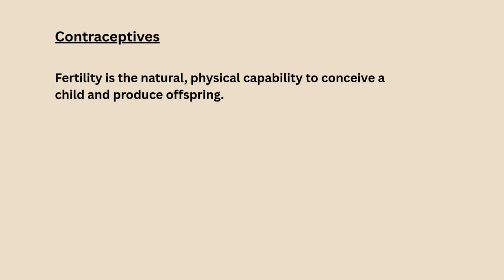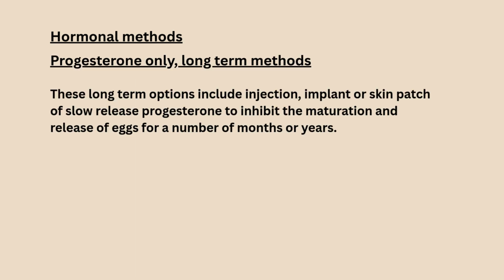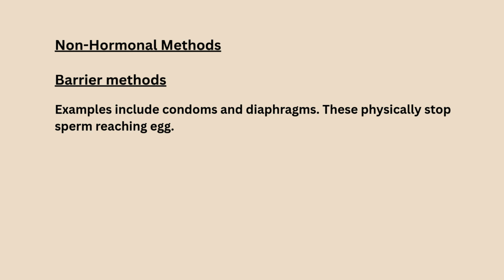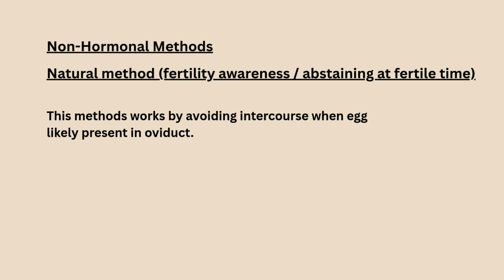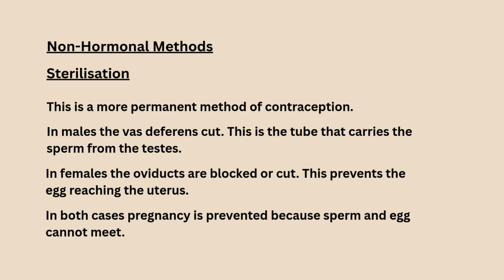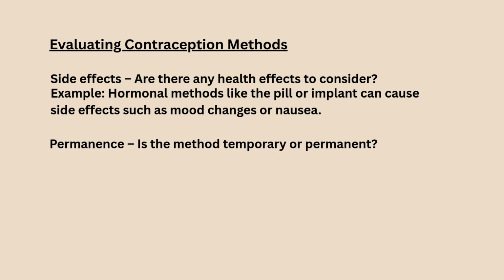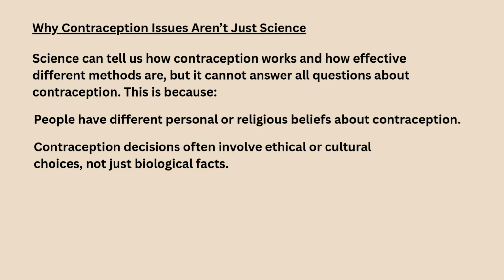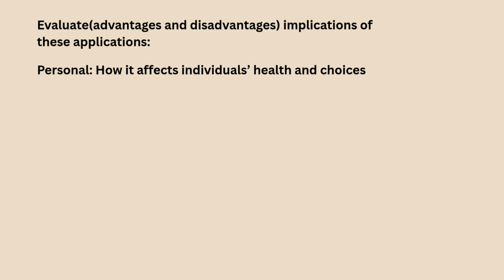Contraceptives for aqa gcse biology and combined science